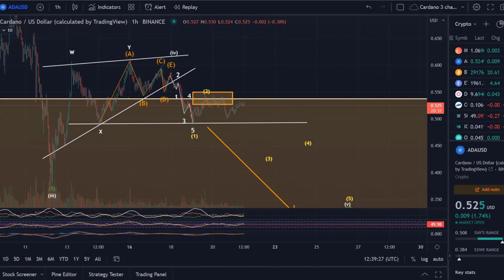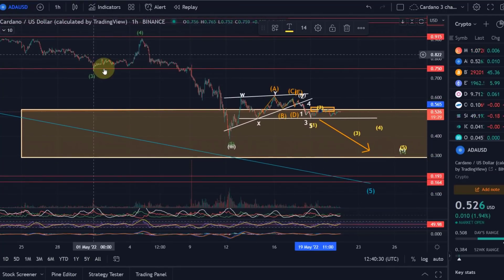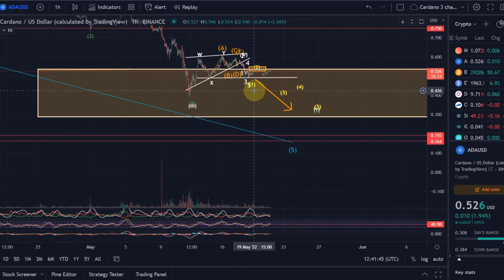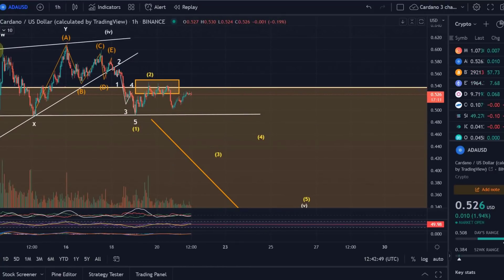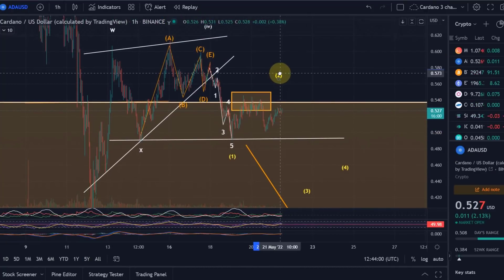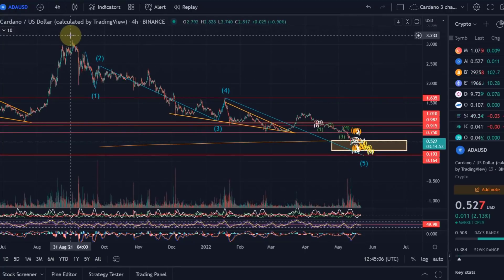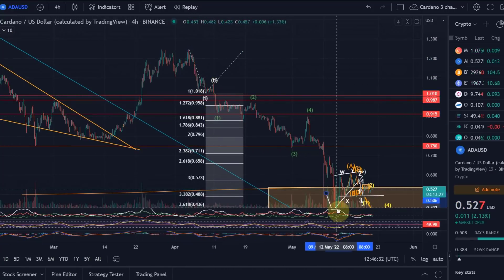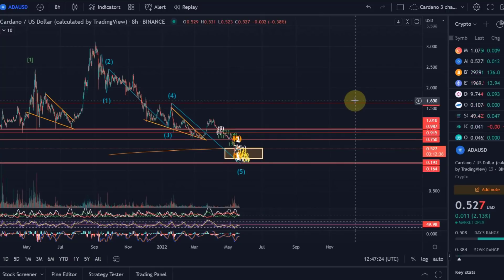Cardano ADA Price News Today - Elliott Wave Technical Analysis and Price Now! Price Prediction!